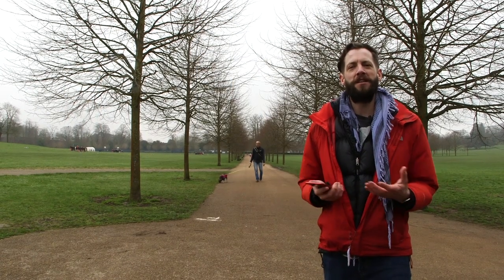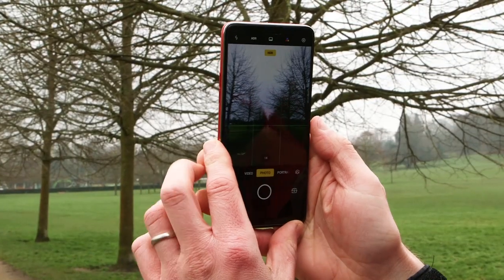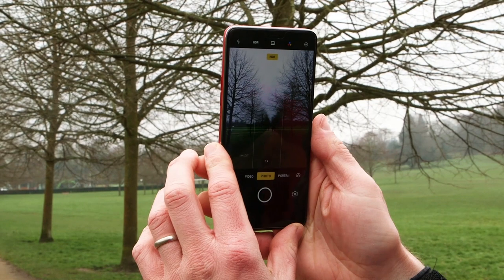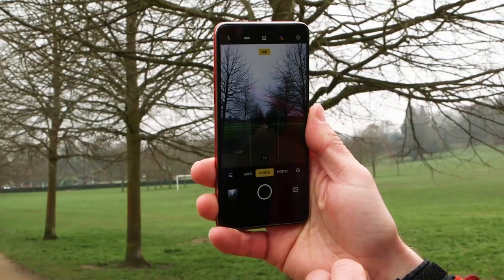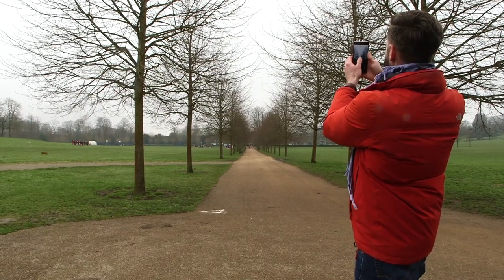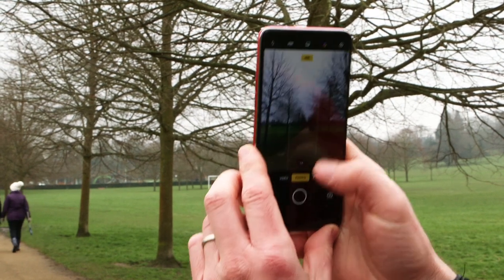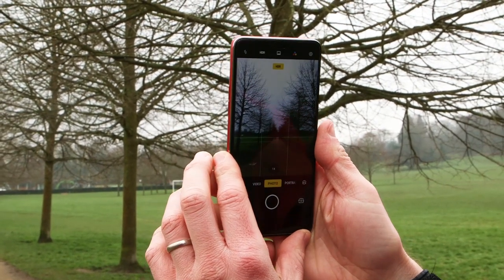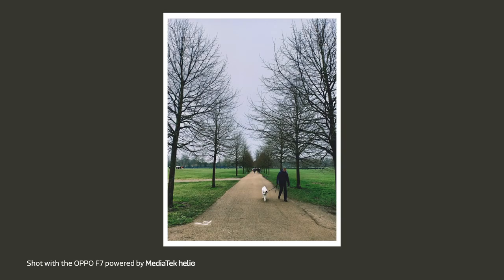How to Click Symmetrical Images of Converging Lines | Mobile Photography Tricks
Converging lines are used in SmartphonePhotography to create the aspect of perspective. Although the lines might seem as if they are vanishing, they allude to a sense of distance which results in a unique image. Dave Stevenson, here, shows certain tricks which can be used to achieve a balanced shot of converging lines in any landscape. Use this hack during your winter walks and share your experience in the comments below. Drop a follow for more PhotographyTricks.

Dave Stevenson specializes in wildlife photography and is a travel and nature photographer. He shoots for travel companies, newspapers, and magazines. Dave has run several workshops at London Zoo and his works have appeared in various publications worldwide. He also offers photography courses for those who wish to get a deep insight into this field.